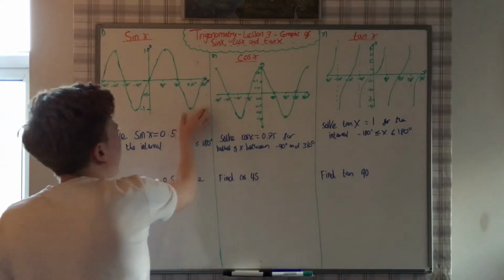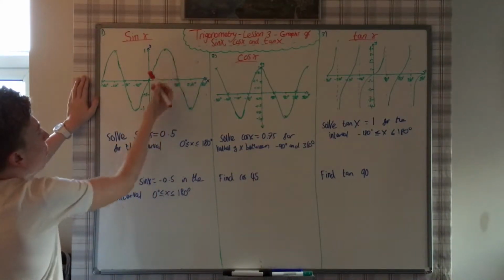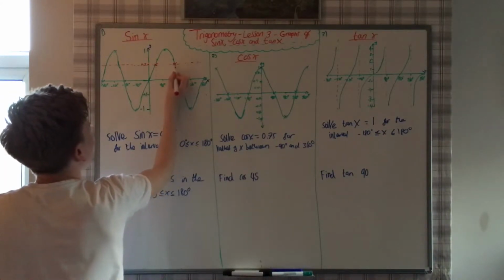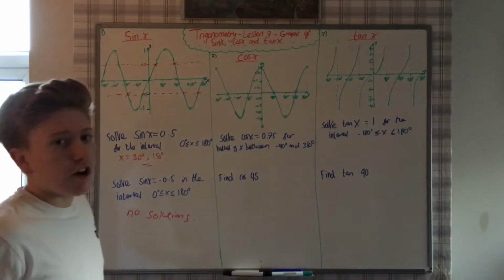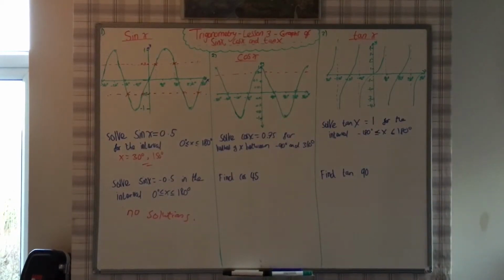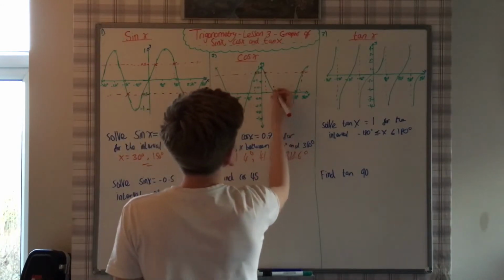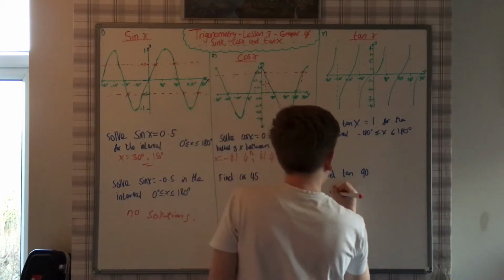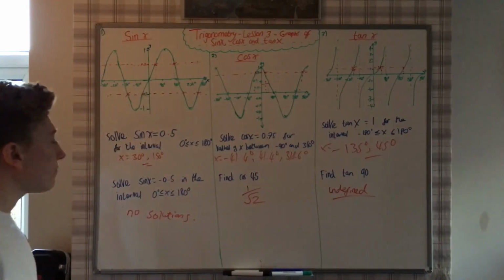Trigonometry - Lesson 3 - Graphs of Sin x, Cos x and tan x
Graphs of sin x , cos x and tan x are fundamental to GCSE maths. Perhaps the main area of trigonometry you are likely to find in a non-calculator exam paper.